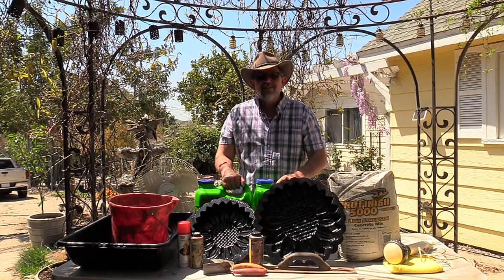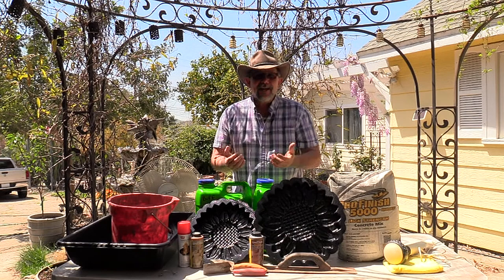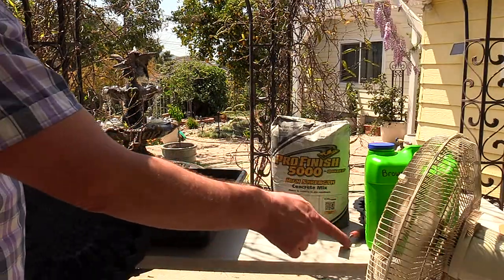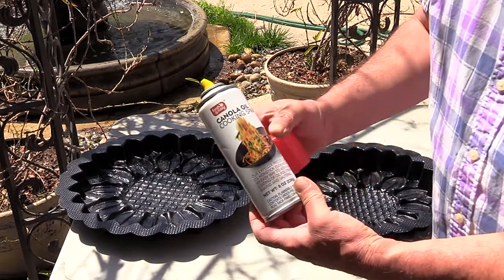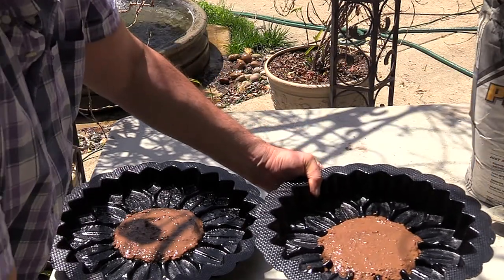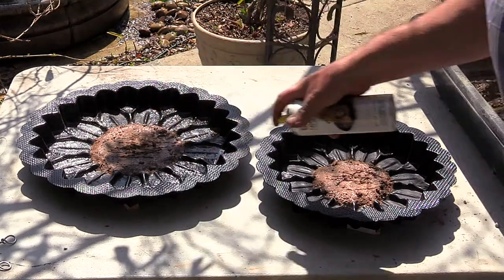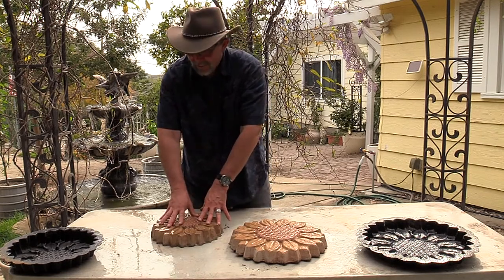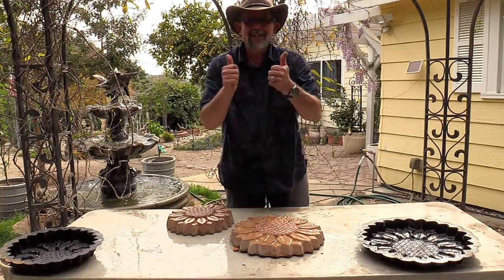Casting Concrete Sunflower Stepping Stones Using Two Colors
I show you a technique I use to cast concrete using two different colorants. I cast two sunflowers using buff and brown to bring out two subtle and organic looking colors, adding a natural and beautiful feature to my garden. There are some very good tips for beginners throughout this video.

This is the site where I purchased the sunflower molds: satuarymolds.com